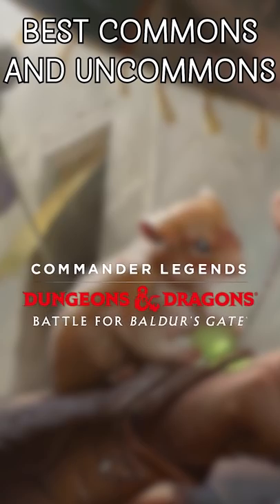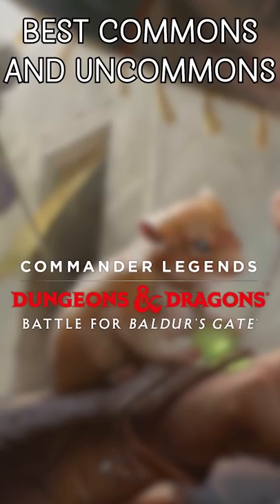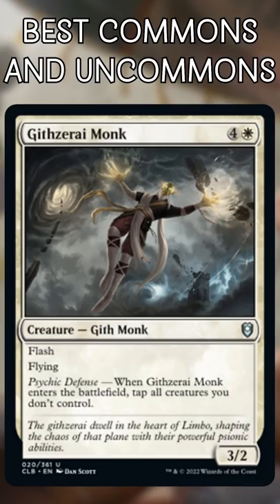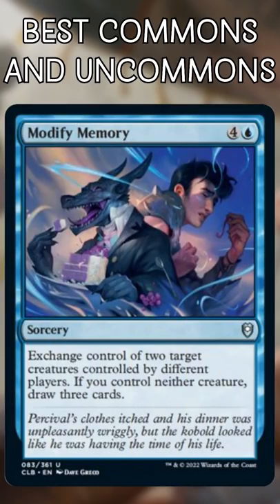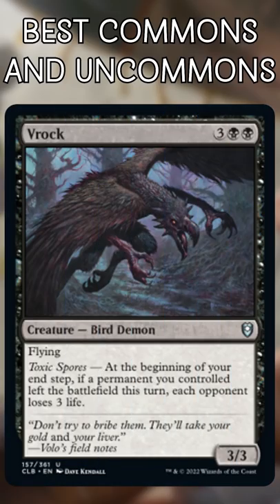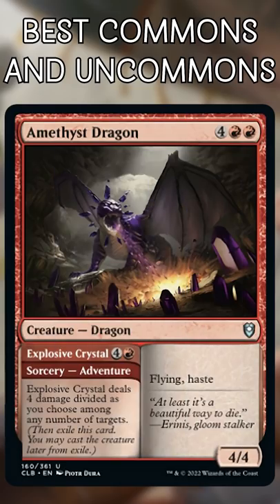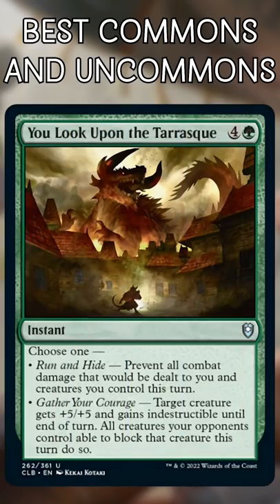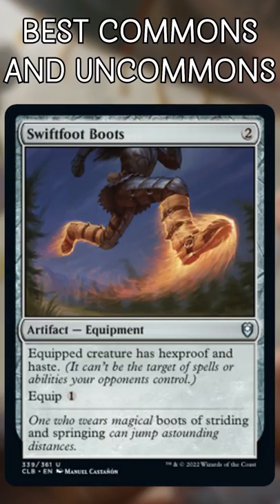Best Uncommons for Baldur's Gate Draft (Limited)| Magic the Gathering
It's the best uncommons from Commander Legends: Battle for Baldur's Gate! These cards are some of the more powerful things to be doing when it comes to draft! Make sure to take the cards in this video highly!

Twitter.com/NitpickingNerds

Joseph Maraschiello
Nitpicking Nerds
USA